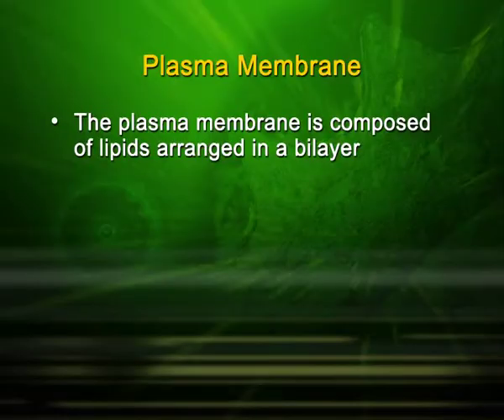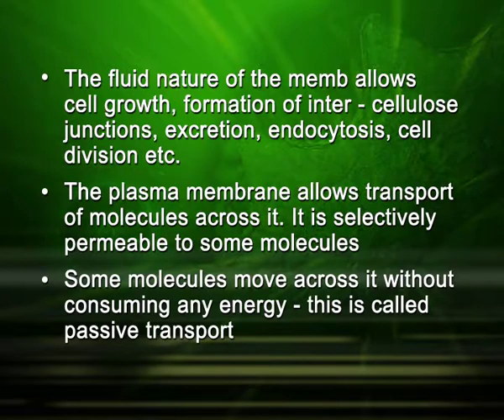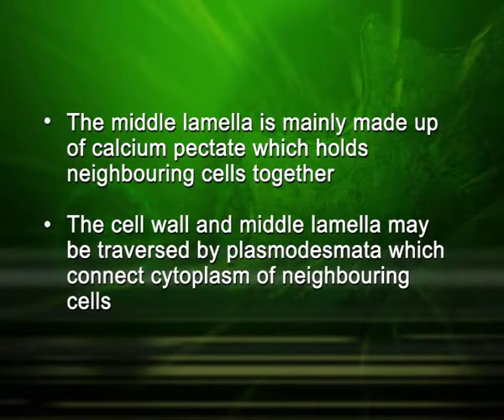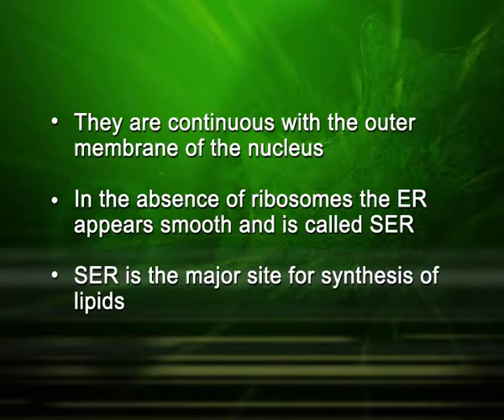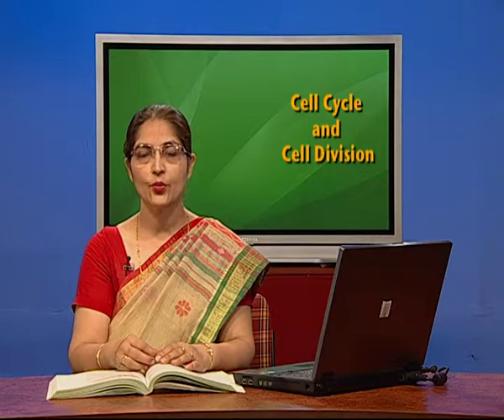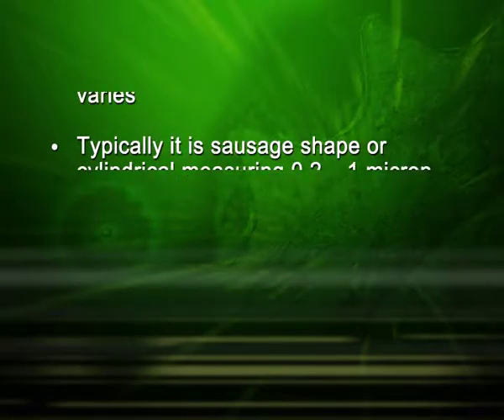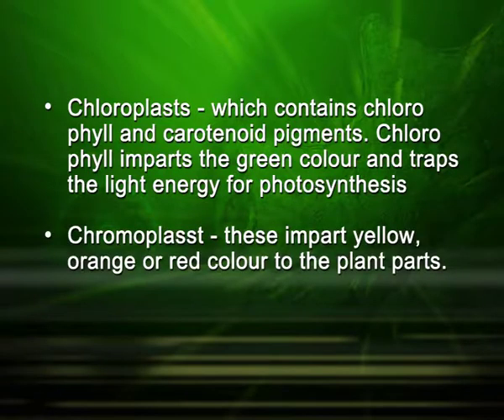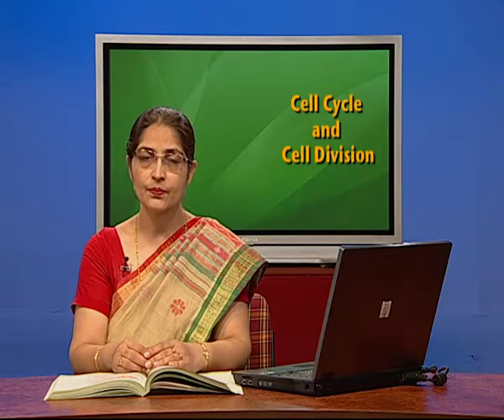Ch. 8: Cell : The Unit of Life 2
Subject: BIOLOGY